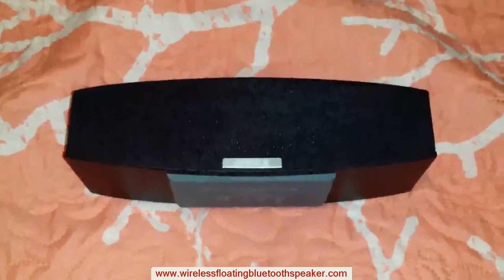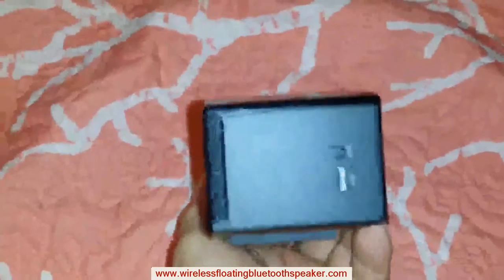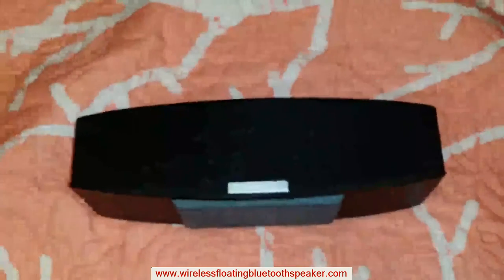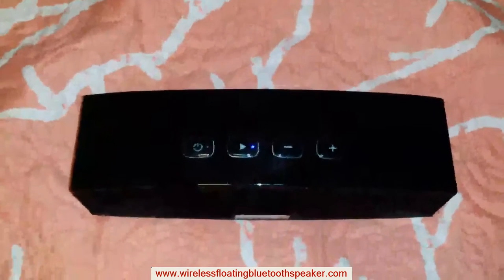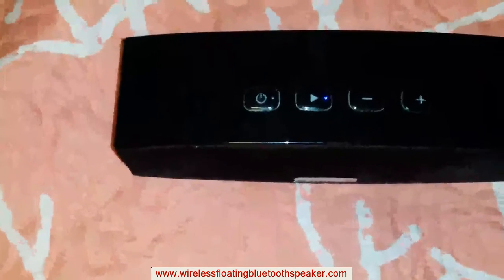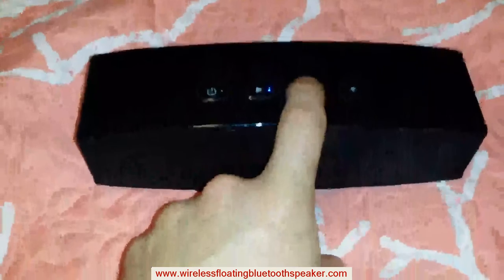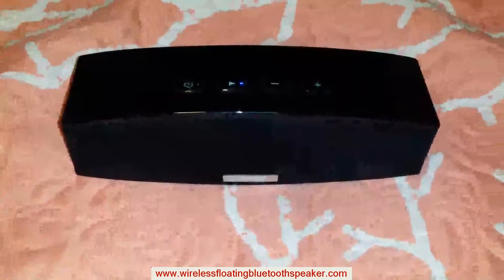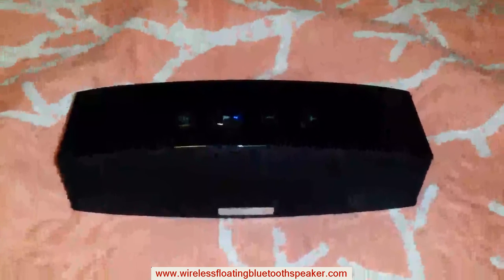Anker Premium Stereo Bluetooth 4 0 Speaker A3143 review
Anker Premium Stereo Bluetooth 4 0 Speaker A3143 :
I am evaluating an Anker Premium Stereo Bluetooth Speaker.

The item comes bundled in the blue and white Anker box, with a depiction on the crate of what is inside.

Inside the case you will locate the accompanying -

- Anker Premium Stereo Bluetooth Speaker

- AUX link

- Micro USB charging link for the speaker

- Instruction manual

- Anker Happy/Not Happy Card.

The outside of the speaker carefully outlined. The top where the catches are arranged, the completion is cleaned dark. The speakers are secured with a board with is secured by a dark cross section covering. The back is standard dark plastic and same for the sides. One of the sides has the info for the AUX and the charging port. There are four catches at the highest point of the speakers -

- Power Button - Turns the unit on and off (Has a LED marker light)

- Play Button - This catch has just the play image yet does the elements of PLAY/PAUSE. This is likewise the catch for PAIRING with your gadget. (Has a LED pointer light)

- Minus Button - Press the catch once or a few times and the volume will be brought down. In the event that you press and HOLD the catch it permits you to do a reversal a tune.

- Plus Button - Press the catch once or a few times and the volume will be expanded. On the off chance that you press and HOLD the catch it permits you to go ahead a tune

The speaker is extremely easy to utilize and really plain as day. To associate with a gadget you need to do the accompanying -

- Enable Bluetooth on your gadget

- Press and hold the force catch for 3 seconds and the speaker will play a sound showing it has controlled on.

- keeping in mind the end goal to match, press and hold the play catch for 5 seconds and the LED will over and again streak blue. The speaker is presently in matching mode.

- On your gadget in the Bluetooth list, look Anker A3143, press and interface.

- The gadget will play a sound to mean that blending has been effective.

To test the battery life, I give the speaker a full charge overnight and played music straight from it for around 10-11 hours before it at last passed on.

I tried this gadget with three distinct telephones, Samsung Galaxy S4, Samsung Galaxy Note 3, iPhone 5S. All gadgets associated effectively without issues and worked impeccable.

Contrasted with other Bluetooth speakers I have utilized, this Speaker is radiant in quality. There is no slack or defer on the discourse from my gadgets to the speaker. The sound was clear and fresh. I have perused a few clients whining that they might want more bass, I found no issue with this as I felt this speaker gave the ideal measure of bass. I would suggest conforming the sound settings on the gadget you are utilizing.

By and large - This is a noteworthy, power, gorgeously planned speaker with a great battery life and will give its opposition a decent run.

I was supplied a specimen for test and assessment, and I guaranteed that my audit is reasonable and legitimate

I've been searching for a Bluetooth speaker and I found the ideal one for me. The Anker A3143 speaker. This sounds awesome and is anything but difficult to utilize. I looked in stores at others and they were either, elastic covered, suction container on the base or some round splendid hued elastic covered blob and didn't have much bass. I didn't need an implicit mouthpiece to answer the telephone or one with voice brief nor was I willing to pay $200.00 or more for a " Name Brand pill". The Anker speaker has a rich profound bass and a decent full solid. I utilize it with my tablet to sit in front of the TV since tablet speakers truly don't produce awesome sound. It effectively associate by means of Bluetooth or link data, which I generally utilize. I additionally utilize it in the carport by means of Bluetooth with my telephone to listen to music. I energized it the distance and utilized it for numerous hours in the middle of TV and the carport and have yet to revive it. Extremely content with the expense and the sound quality. Extraordinary occupation ANKER!

This Anker premium 4.0 speaker has a shocking sound quality that is extremely alluring. I utilize it at work in a distribution center transportation environment that is extensively noisy. The speaker is sufficiently uproarious to overcome encompassing clamor if your inside of twenty feet of it running at full volume. Cons: If you listen to more established simple recordings you won't get the wanted volume expected to over come commotion unless you utilize a decent pressure system to bring volume up before you exchange music to your player. The fresher computerized music has great volume as of now. Additionally you will discover the speaker won't play with a dead battery regardless of the possibility that you are connected to a charger. I get 4-5 hours full volume before battery stops. On the off chance that battery is completely